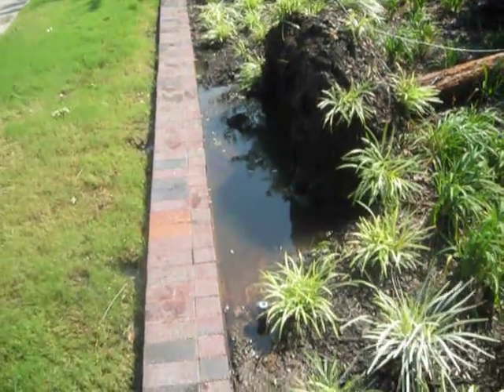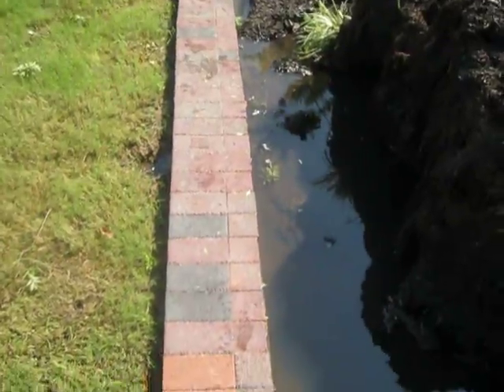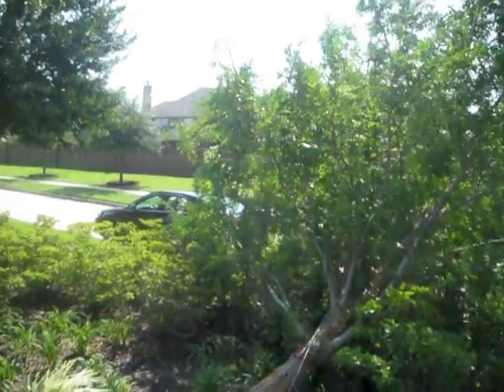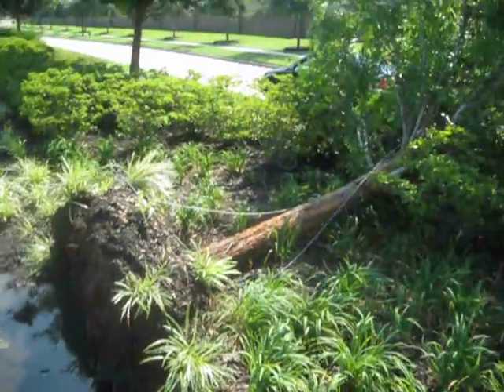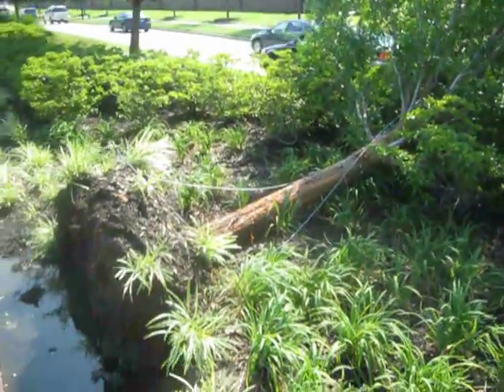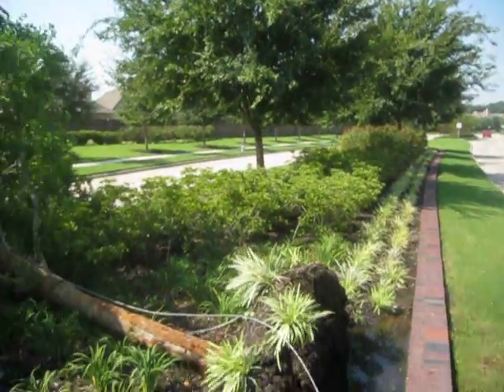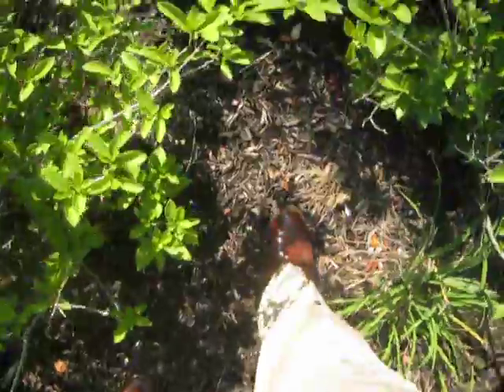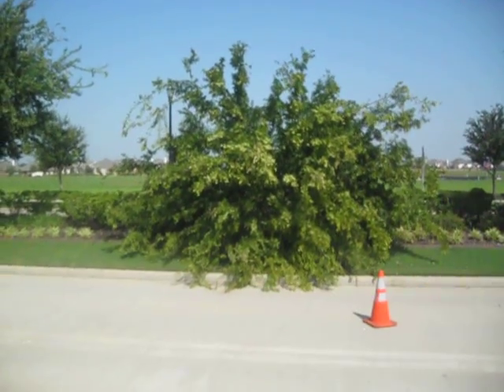Gene Basler Houston Arborist Windthrown Lacebark Elm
Houston Arborist Gene Basler examines this windthrown elm in Sugar Land